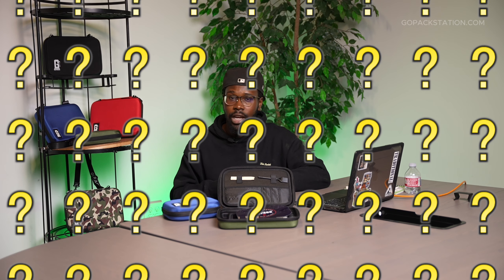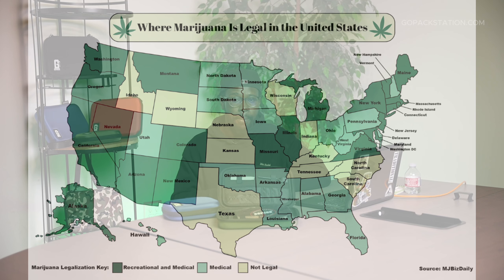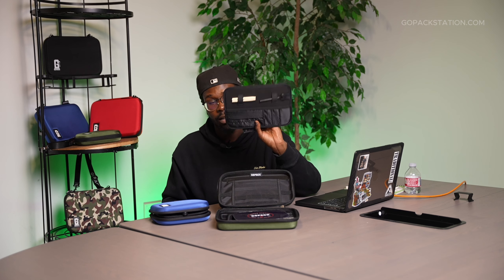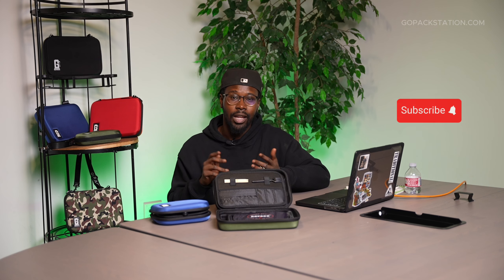Why you need the ultimate rolling tray set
Sick of messy rolling sessions?  Meet Gopack, the ultimate 420 travel-friendly rolling station & organizer that keeps everything you need in one sleek, smell-proof case. We're all about convenience, quality, and style.

Whether you're a globe-trotting explorer, a city slicker, or just appreciate a good smoke sesh, Gopack's got your back.

** Here's what you'll love:**

- Portable & discreet: Take your chill anywhere without the fuss.
- Organized AF: Never lose your lighter or papers again.
- Built to last: Premium materials for a smooth, worry-free experience.
- Looks as good as it rolls: Sleek designs to match your vibe.
Ready to roll in style?